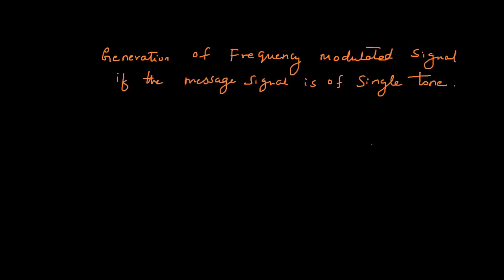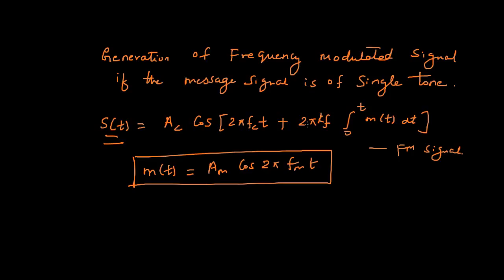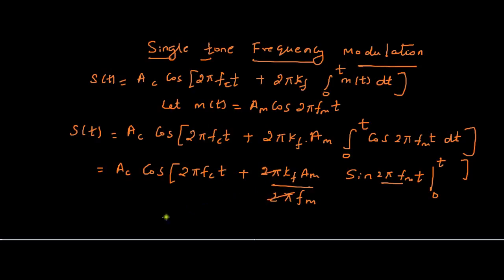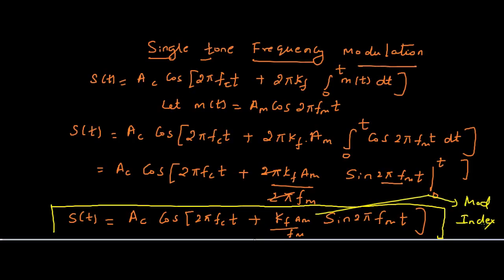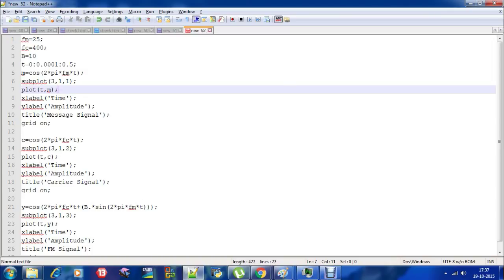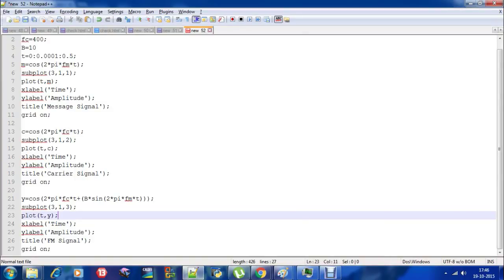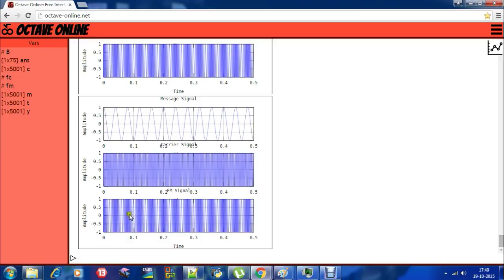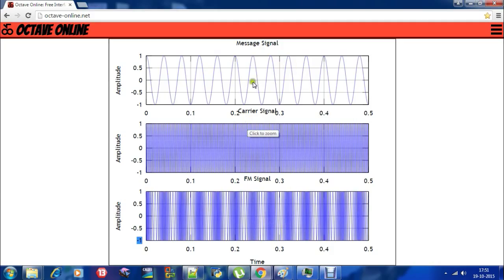Frequency Modulation simulation in Matlab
fm=25;
fc=400;
B=10
t=0:0.0001:0.5;
m=cos(2*pi*fm*t);
subplot(3,1,1);
plot(t,m);
xlabel('Time');
ylabel('Amplitude');
title('Message Signal');
grid on;

c=cos(2*pi*fc*t);
subplot(3,1,2);
plot(t,c);
xlabel('Time');
ylabel('Amplitude');
title('Carrier Signal');
grid on;

y=cos(2*pi*fc*t+(B*sin(2*pi*fm*t)));
subplot(3,1,3);
plot(t,y);
xlabel('Time');
ylabel('Amplitude');
title('FM Signal');
grid on;

For any doubts use comment section